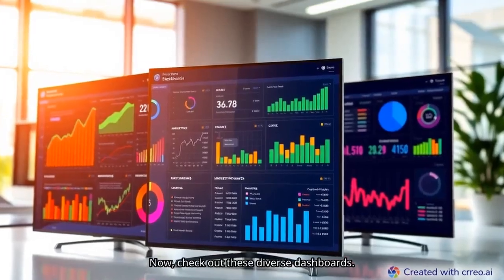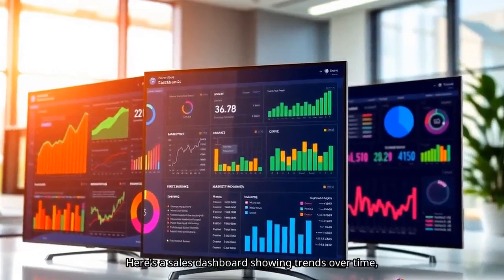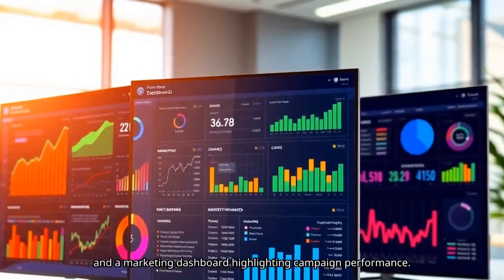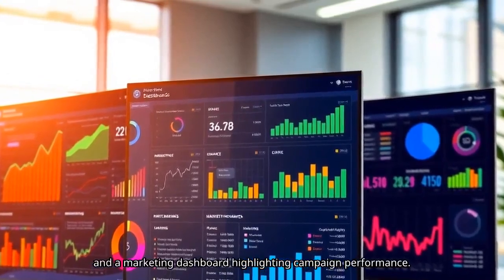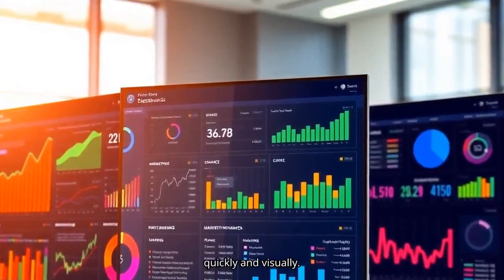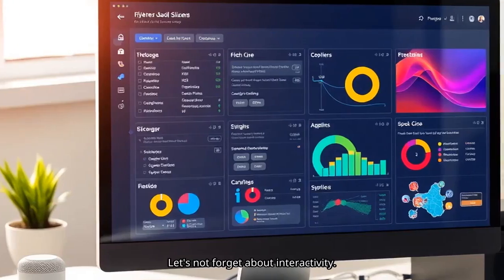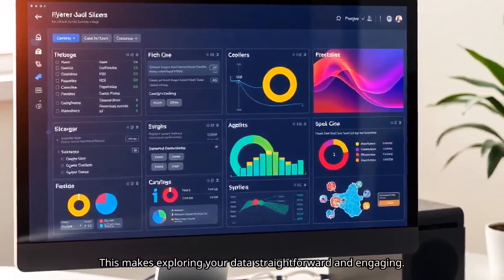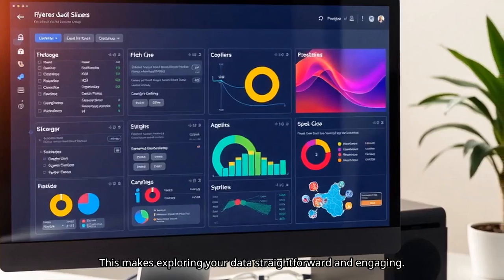🔥 Introduction to Business Intelligence (BI) – Unleash Data Power!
Business Intelligence (BI) is the key to transforming raw data into actionable insights! 🚀 In this quick 1-minute video, we’ll cover the basics of BI, including data connection, the ETL process, and dashboard creation. Learn how BI tools like Power BI help businesses make data-driven decisions with powerful visualizations. 📊💡